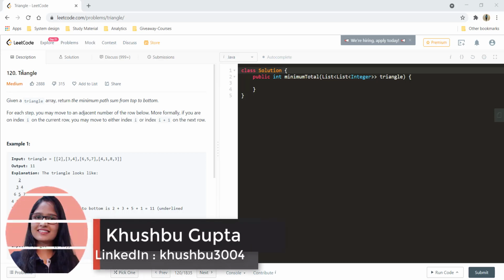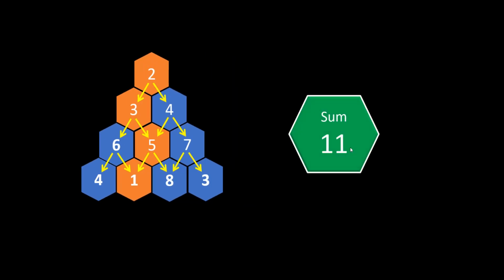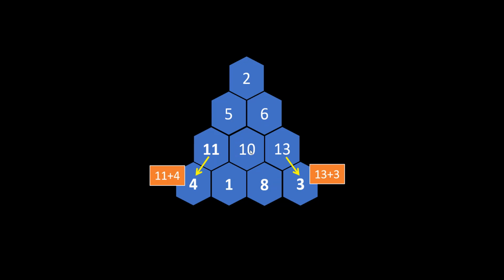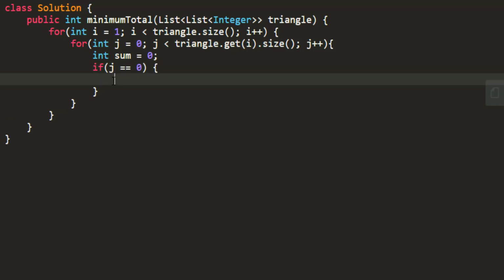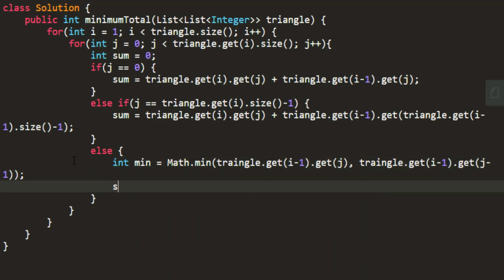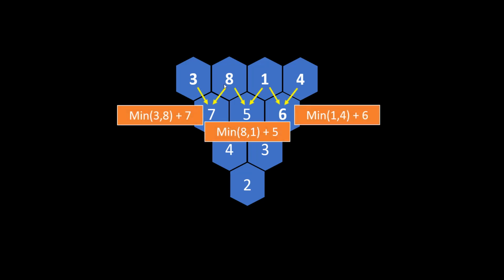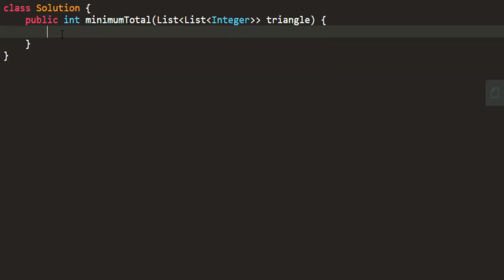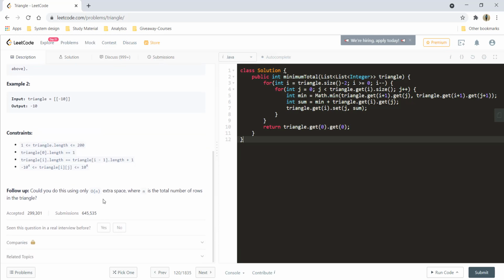Triangle | Live Coding with Explanation | Leetcode - 120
This video shows top down and bottom up DP.